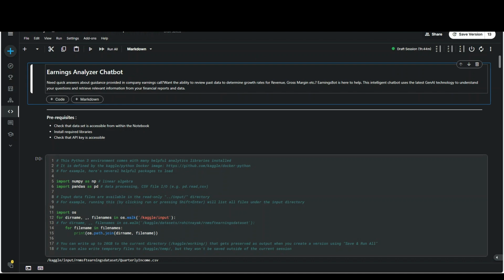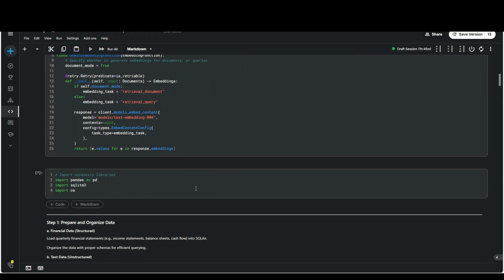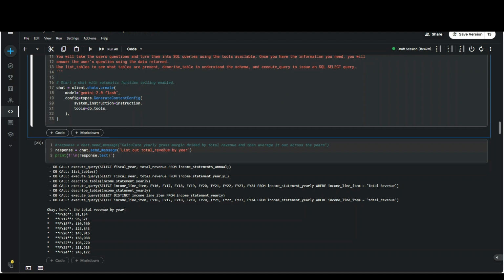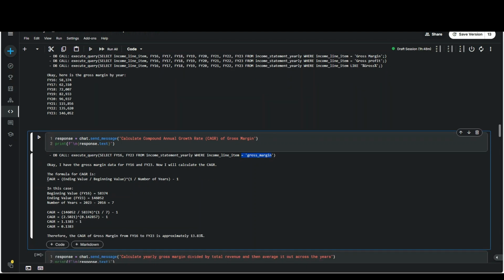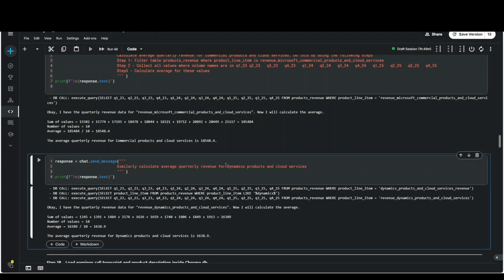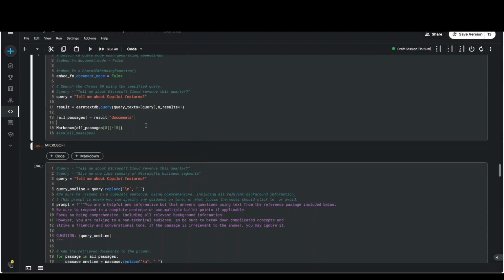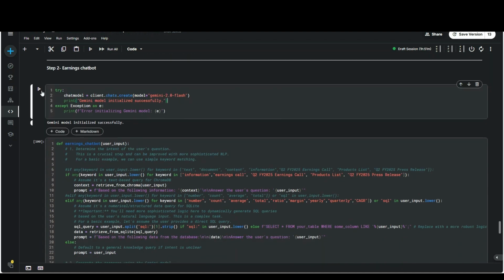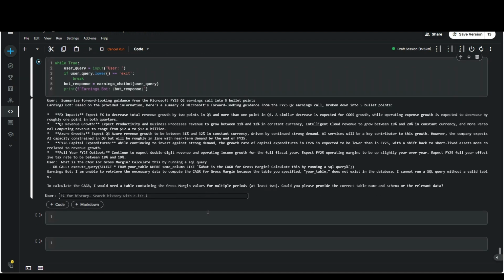Earnings Analyzer Chatbot Demo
Earnings Analyzer Chatbot
Need quick answers about guidance provided in company earnings call?Want the ability to review past data to determine growth rates for Revenue, Gross Margin etc.?  EarningsBot is here to help. This intelligent chatbot uses the latest GenAI technology to understand your questions and retrieve relevant information from your financial reports and data.